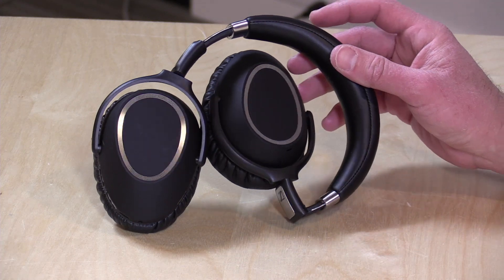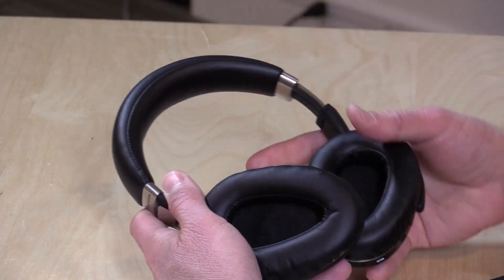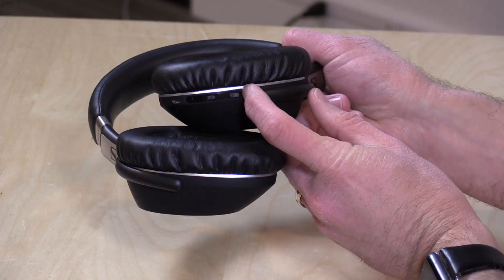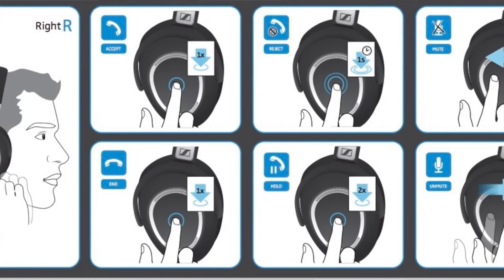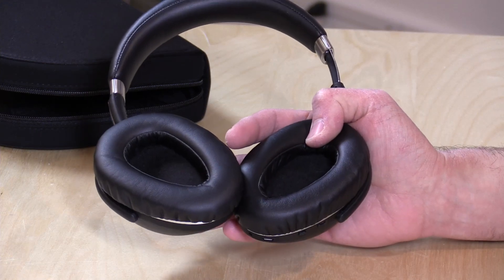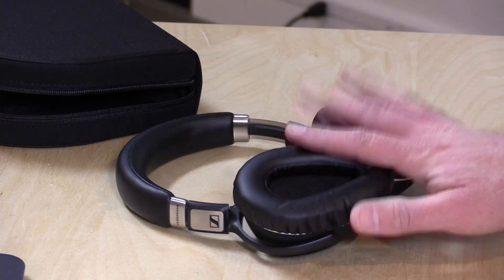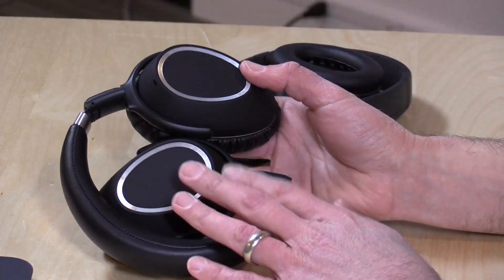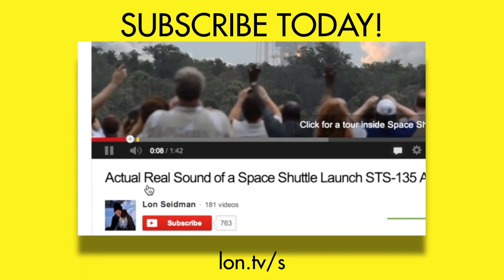Sennheiser PXC 550 Review: Noise Cancelling Wireless Bluetooth Headphones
VIDEO INDEX:
00:46 - Hardware overview and build quality
01:10 - Comfort
01:49 - Bluetooth and other connectivity options
02:33 - Charging and battery life
02:53 - Audio mode / preset equalizer settings button
03:07 - Noise cancellation switch (3 modes)
03:35 - Microphone pass through
04:08 - Capacitive audio controls on side of unit
05:03 - Overall weight
05:07 - Folding up and carrying case
05:40 - Audio quality
06:16 - Noise cancellation quality
07:00 - Microphone test
08:09 - PXC 550 vs. Bose QC35

Like everything Sennheiser these are an excellent (albeit expensive) pair of headphones. The audio quality is superb - even when cancellation is active. Equally nice is the build quality.

Compared to the Bose QuietComfort 35 these have better sound and build quality. But the Bose QC35's do a better job of noise cancellation. I also prefer the QC 35's button-based audio controls to the capacitive pads the PXC550 has on both sides of the unit.

All in these justify the $50 premium price over the Bose model.